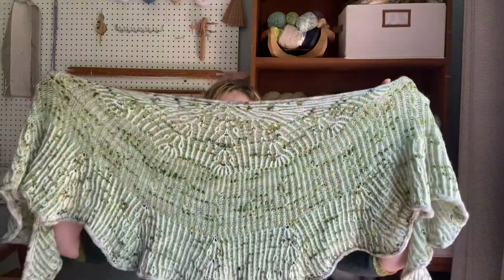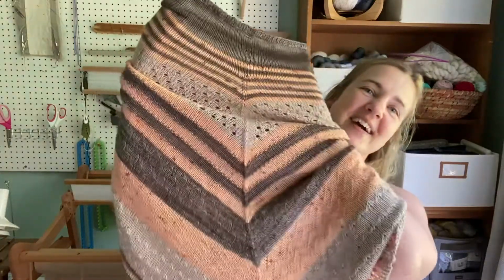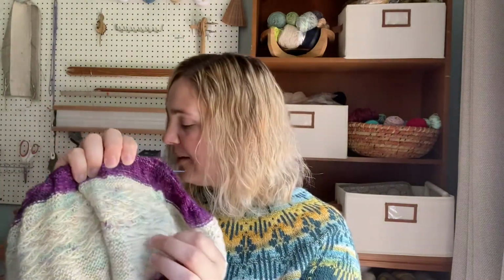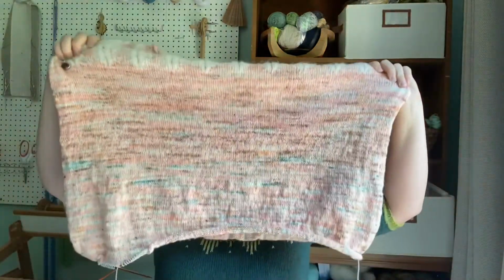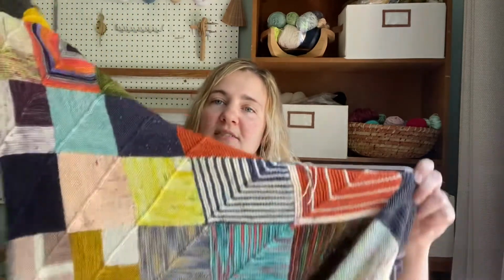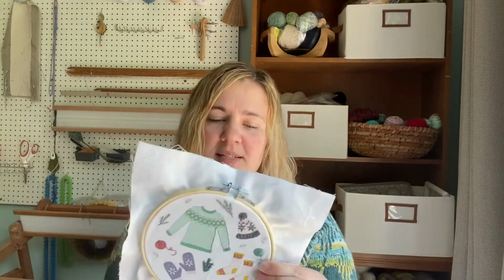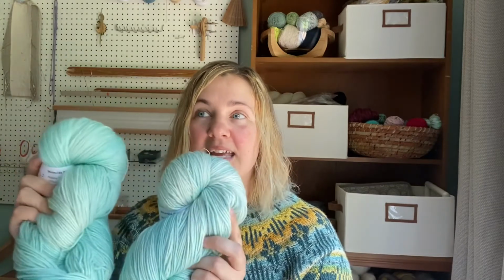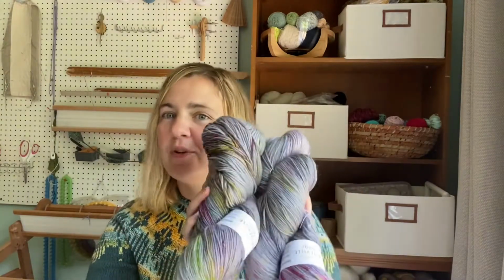Knitting along, Stitch by stitch - Ep 19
FO's
Brioche Test Knit for Brynja Bjork using @lolodidit Fairy Pools and Sassenach and @NanetteWakeStudio Mothy

All Points South by @Casapinka using @dreamincolor Smooshy with Cashmere in Torchwood, Peachy Keen, and Unimagineable
(PS - I hear that any mention of calling this a poncho is reported to Sharon from Security. Please forgive me slip Casapinka fans!)

WIPs
Bumblebee by Verena Cohrs using @Madelintosh BFL Light in Fragile and LindenWool sock yarn in an OOPS colorway

Baltian by Caitlin Hunter @boylandknitworks in Peche Mignon La Bien Aimee Merino Singles
(Sweet Tea Yarns is her yarn label)

Stardust Sweater by Trysten @dragon_hoard_yarn in Madelinetosh Vintage Worsted Patagonia
* Pecan Pie Charm by CakeryBakeryCharms

Attitude of Gratitude - Mineville DK

What I'm Wearing - Ewenicorn by Annie @this.bird.knits using  De Rerum Natura Ulysse in Cypres and Spincycle Yarns Summer Love

Ravelry:  alltheyarn-  (gotta have that dash!)